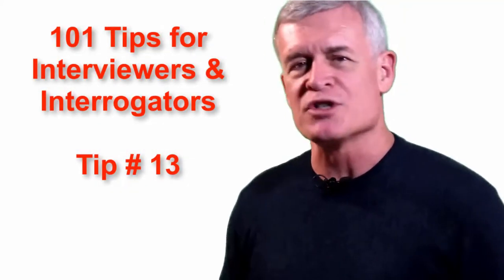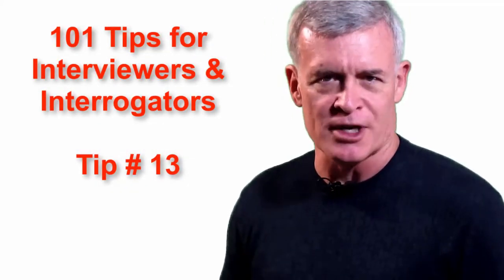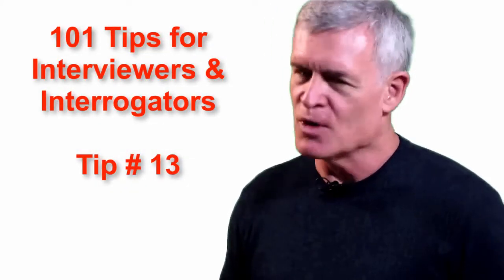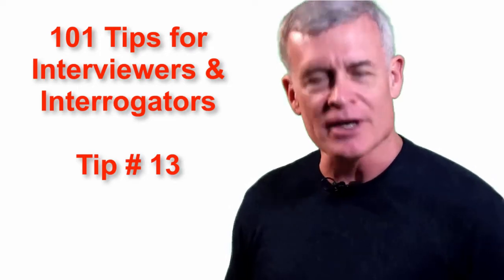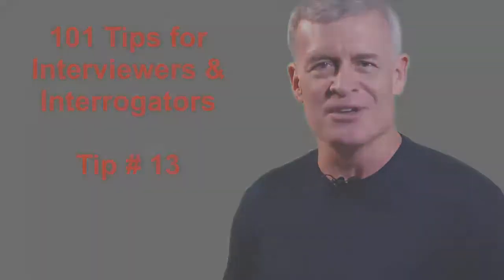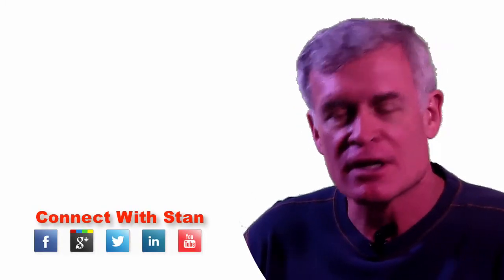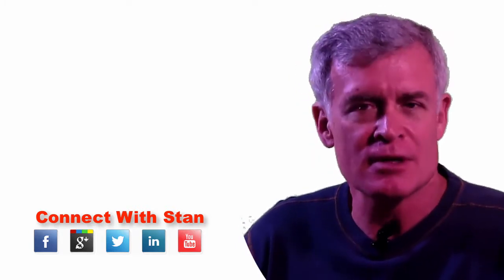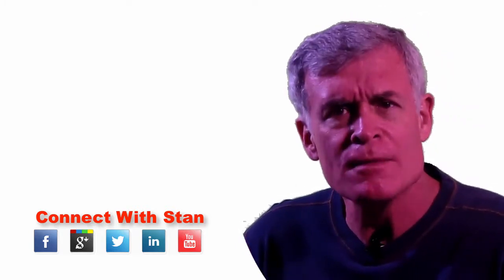Interviewing and Interrogation | The "Memory Failure" Tactic = Danger | Tip # 13 of 101 Tips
Tip # 13 | 101 Tips for Interviewers & Interrogators | Interviewing and Interrogation Techniques. The dangerous tactic of suggesting that someone could have committed the act but may have forgotten what they did.  What it could mean to your case in court.

I create Innovative 21st-century Interviewing and Interrogation Techniques & Training that meets the demands on 21st century Investigators. For training programs call

★     The Problem –
You have seen time and time again, that highly competent professionals struggle to obtain consistently meaningful information during interviewing and interrogation. The issue often isn’t intelligence or intent. It’s the lack of advanced skill sets.   Check Here for the Learning Tools We have Available

★  My Clients -
    • Government, Intelligence & Military analysts, counter-terrorism specialists and Special Forces trust me to prepare them for the task of getting accurate information using effective interviewing techniques.
    • Local law enforcement agencies use my narrative-based interviewing techniques to assist crime victims and reduce false confessions.
• Private corporations use me to educate their employees on proper interviewing techniques because bottom line - there is a cost to not knowing the truth. Read:" Why Interviewers Don't Know How To Tell If Someone Is Lying."

★  Your Benefits -
    Your investigators will learn to be proficient at conducting professional and ethical interviewing techniques, use methods that ensure justice for victims, protect the offenders' rights and delivers critical intelligence information that can save hundreds of lives.

    • Have had little or no interviewing and interrogation training,
    • Had interviewing and interrogation training that's seriously flawed / produces poor results,
    • Have a true desire to advance their interviewing and interrogation skills to a superior level,
    • Are exposed to legal liability due to improper interviewing and interrogation techniques.
    The Benefits of hosting training -

★   Why Call? -
    Because you'll benefit from my 30+ yrs experience as an interrogator. My 50,000 + hours as an interviewing and interrogation instructor with a video library of 1200+ inmate interviews. And recognized expert with knowledge of human behavior, speech and body language.

★ Media Coverage
    Known as “The Lie Guy®”, I have appeared on Crime Watch Daily, ABC, CBS, CNN, Fox News, NBC, France Channel One, and Australia Today. I have been profiled twice on National Geographic and was host / technical adviser on National Geographic's "The Science of Interrogation.”